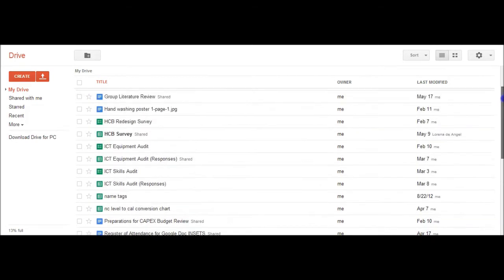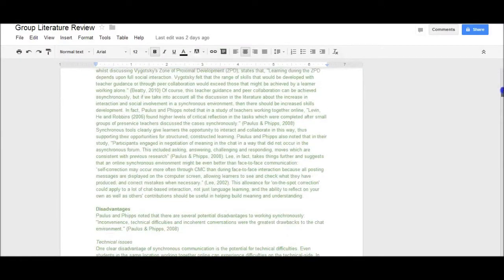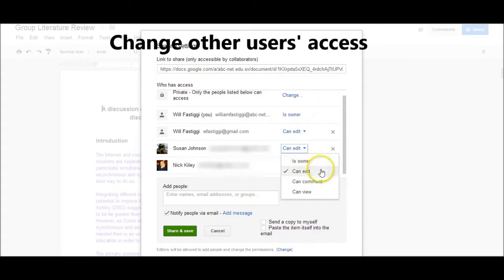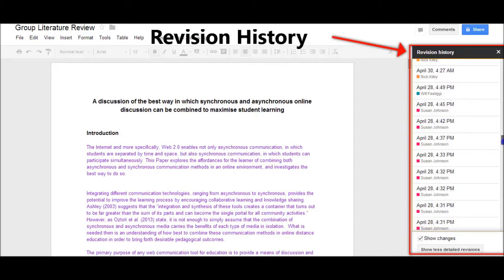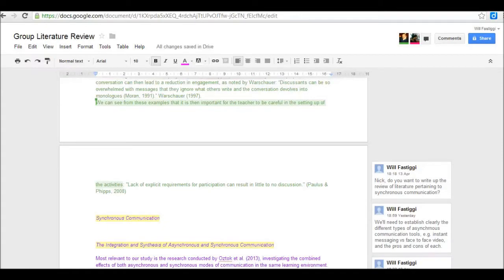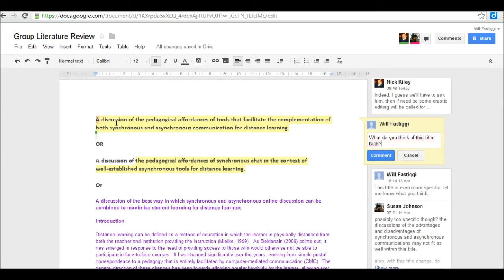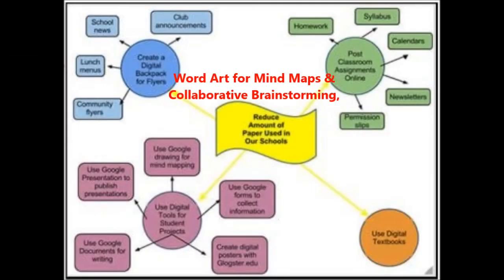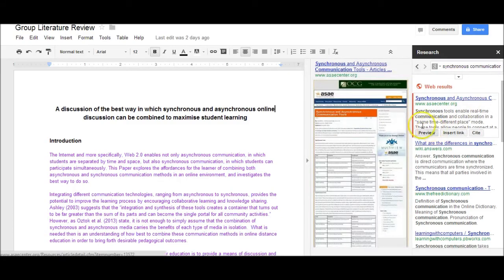Review of Google Docs Documents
This is an educational video, which reviews the usefulness of Google Docs Documents for online learning.